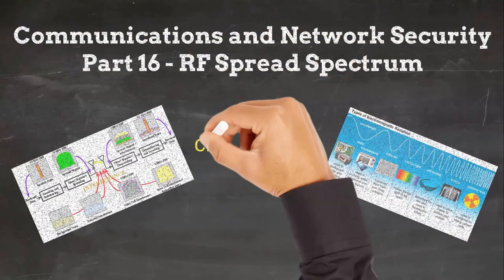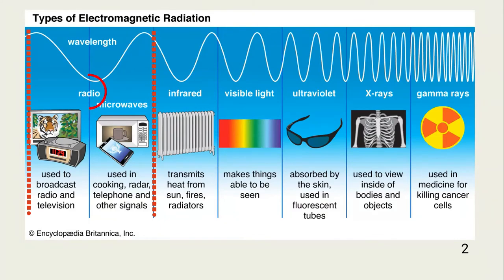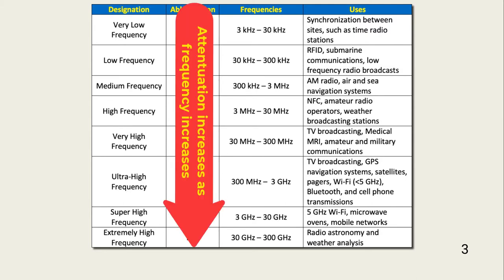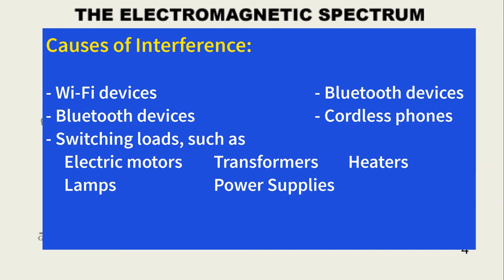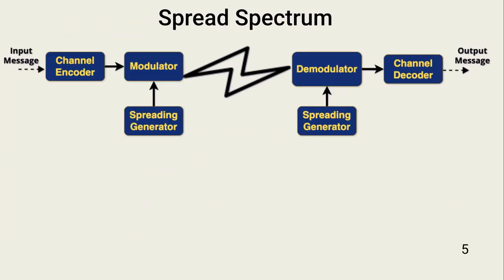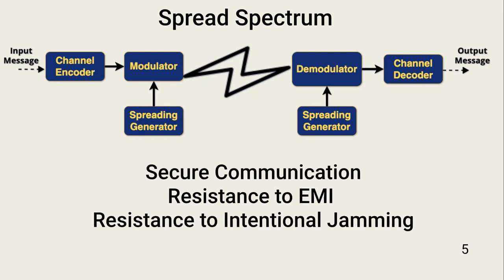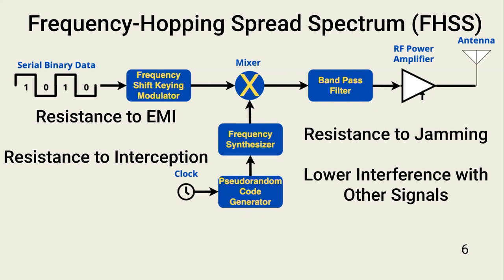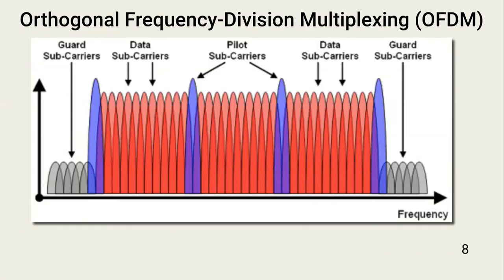Communications and Network Security Part 16 - RF Spread Spectrum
Please review the Table of Contents below.  In this lesson, we look at radio frequency, or RF, spread spectrum technologies, including Frequency-Hopping Spread Spectrum (FHSS), Direct Sequence Spread Spectrum (DSSS), and Orthogonal Frequency-Division Multiplexing (OFDM).

Table of Contents:
00:00 - Intro
00:41 - Electromagnetic Spectrum
01:13 - RF Ranges and Uses
02:04 - Electromagnetic Interference (EMI)
03:36 - Spread Spectrum
04:22 - Frequency Hopping Spread Spectrum
04:57 - Direct Sequence Spread Spectrum
05:32 - Orthogonal Frequency Division Multiplex.